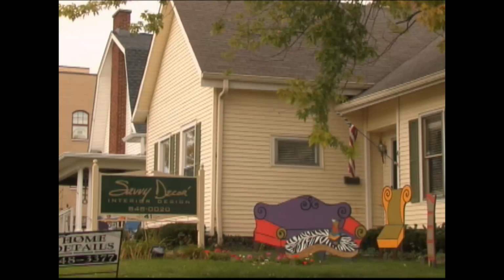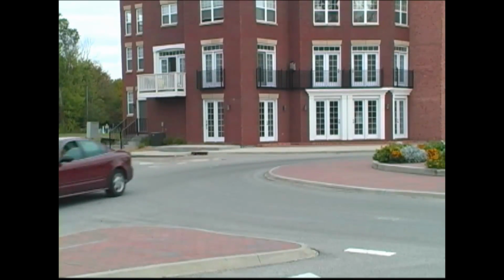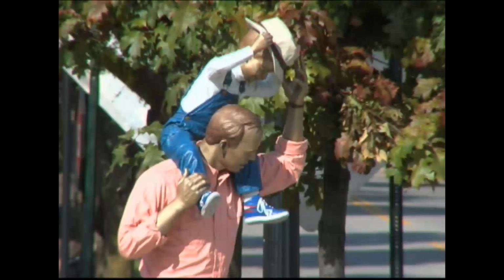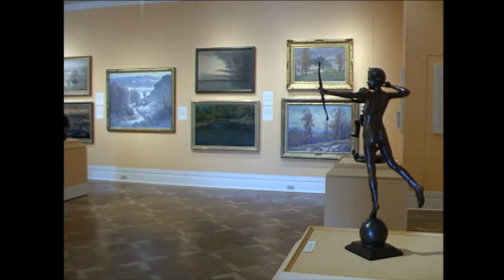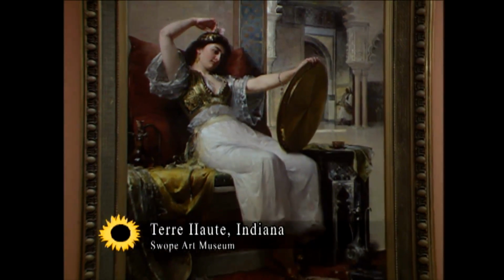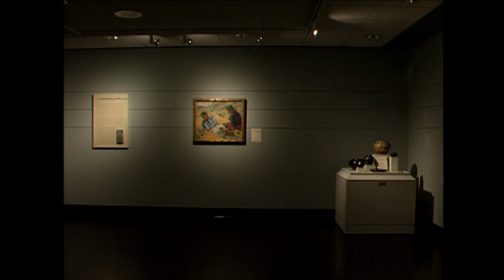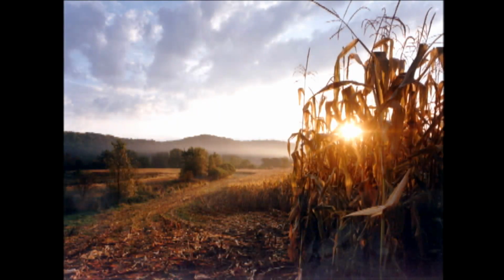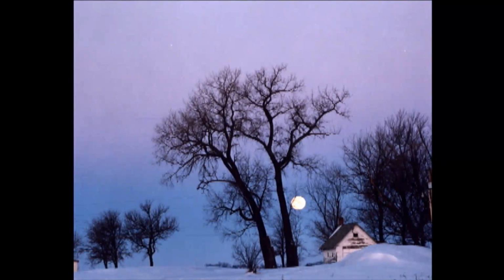Heartland Highways Program 809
Heartland Highways is indulging in art for this episode. See what Carmel, Indiana, has done to bring art back to downtown with their Arts and Design District. Then, follow along as the Swope Art Museum in Terre Haute, Indiana, is featured and make sure to stick around for a look at Larry Kanfer's beautiful prairiescape photography.